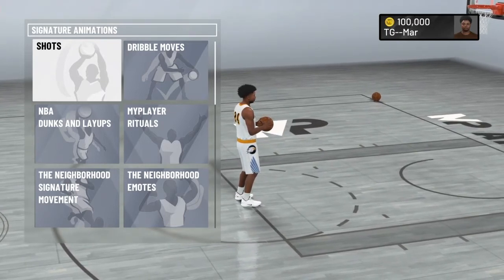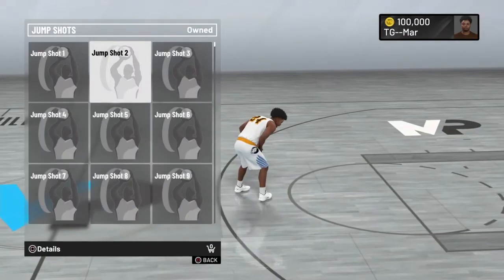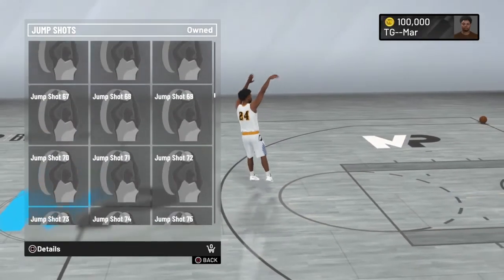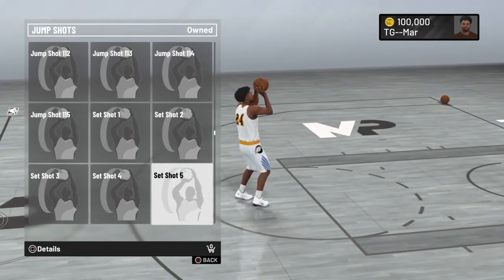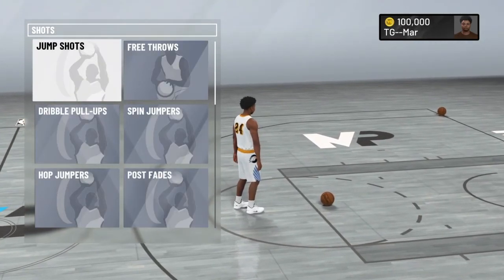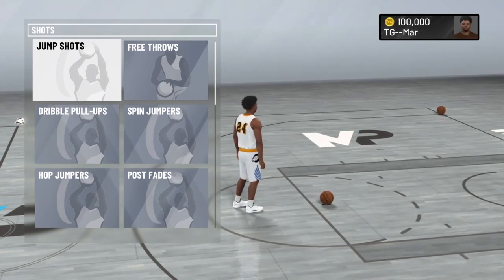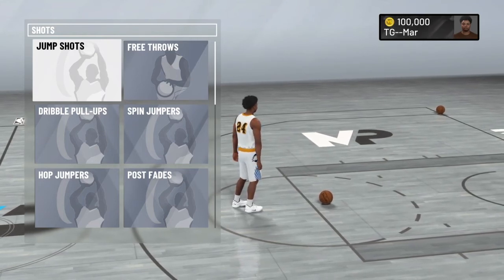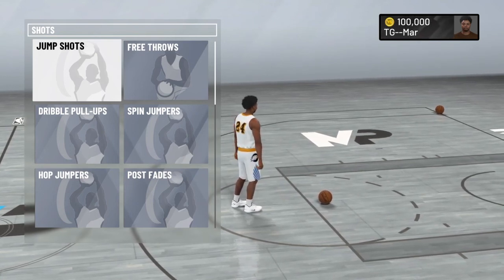NBA2K21 HOW TO GET YOUR PRE ORDER BONUS/HOW TO GET MY 100 THOUSAND VC ON NBA2K21\ 100000